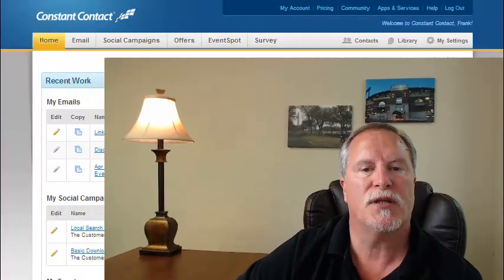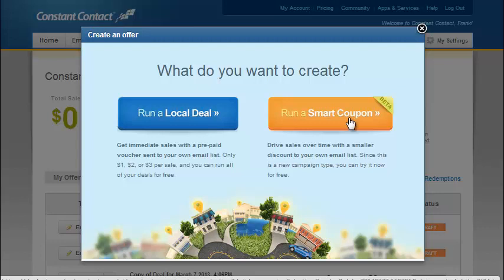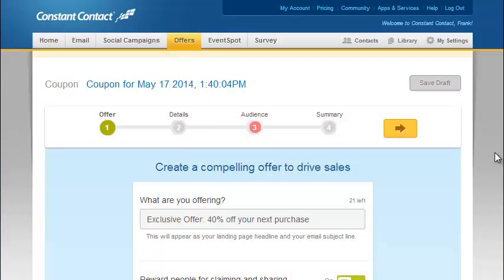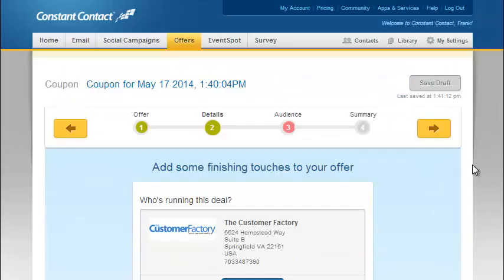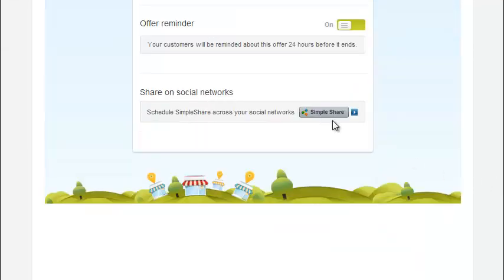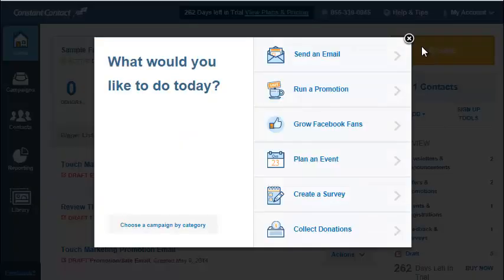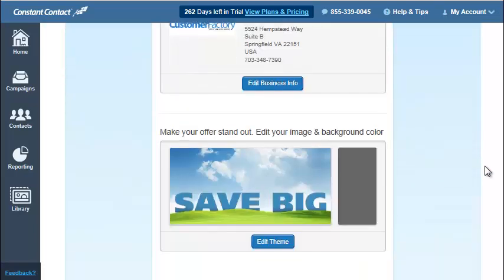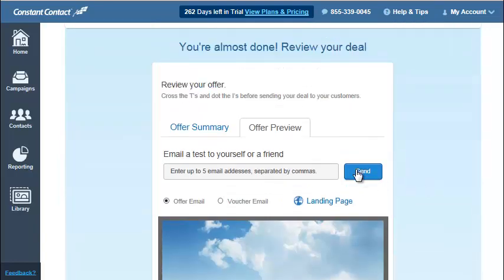Constant Contact Toolkit: Create A Smart Trackable Coupon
In this video I explain how to create a Trackable Coupon in Toolkit and contrast that with how it is done in the existing Constant Contact platform.